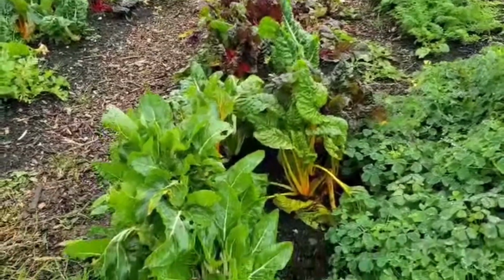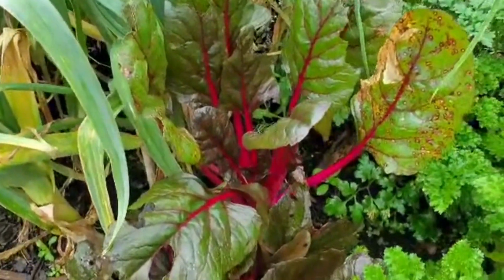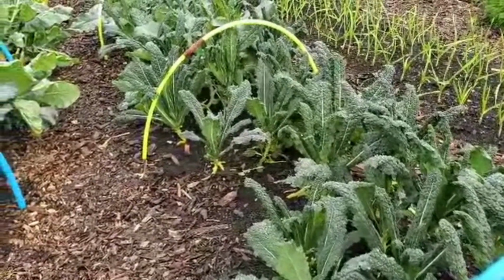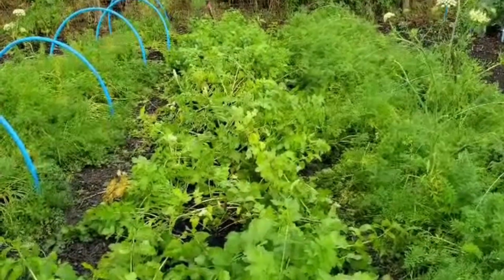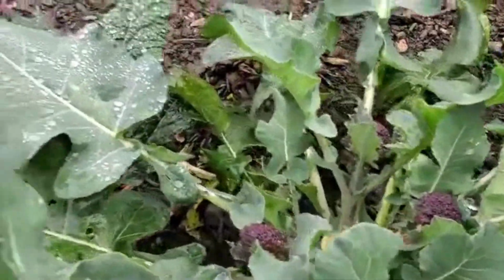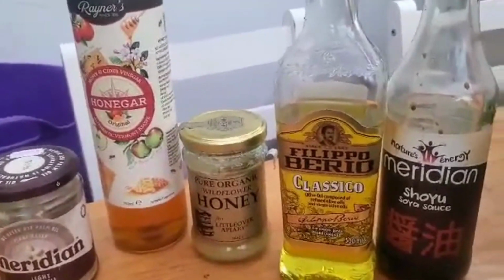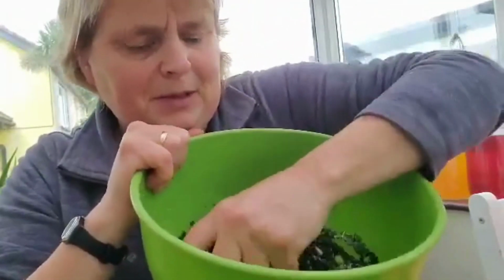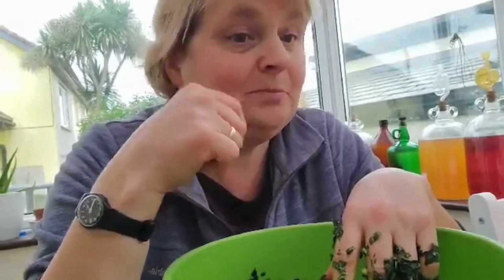My Favourite Top 5 Veg To Grow In Winter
My favourite 5 veg to grow in winter time and a special bonus recipe